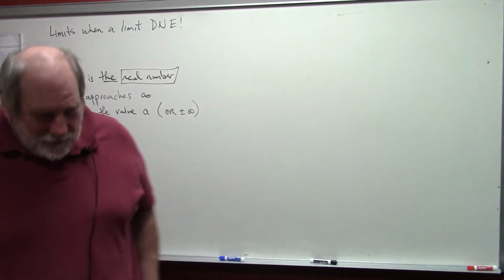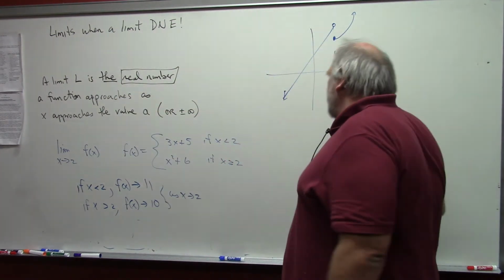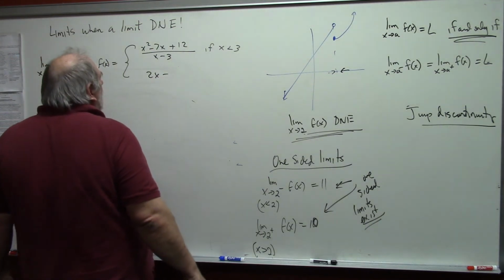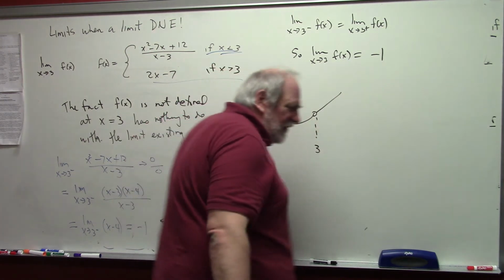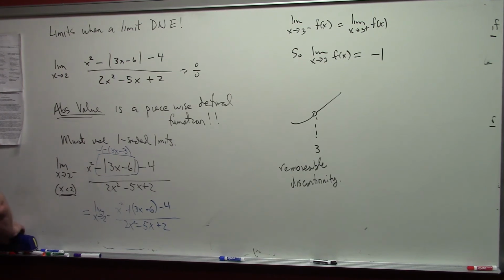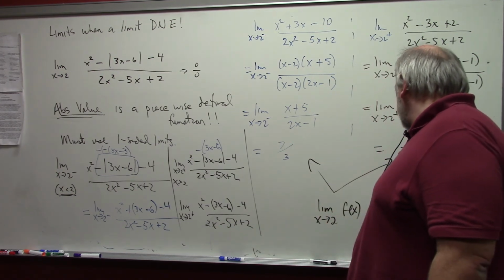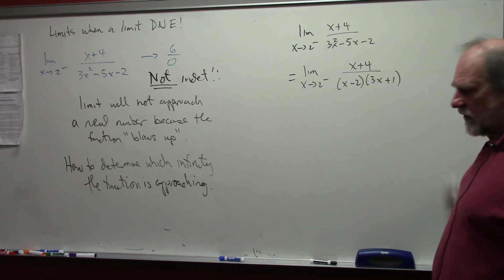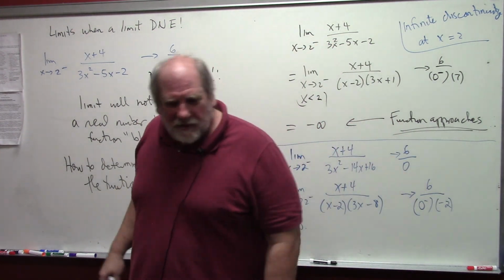Limits When a Limit DNE